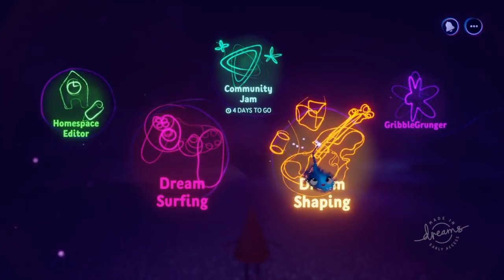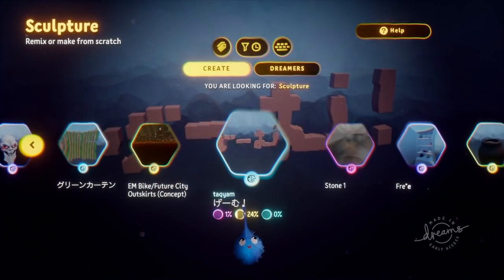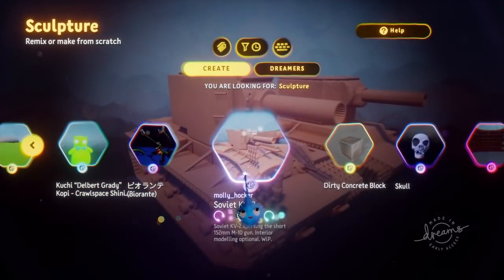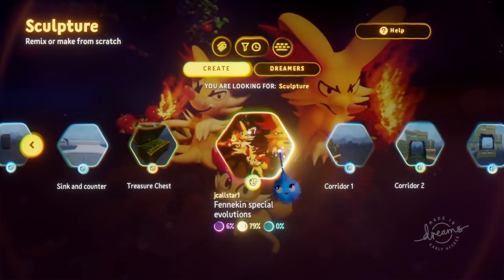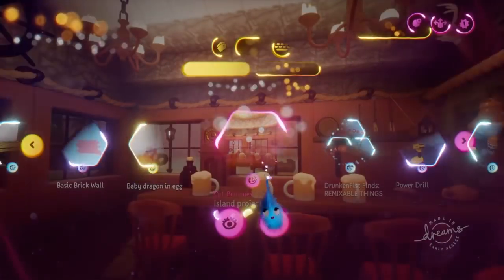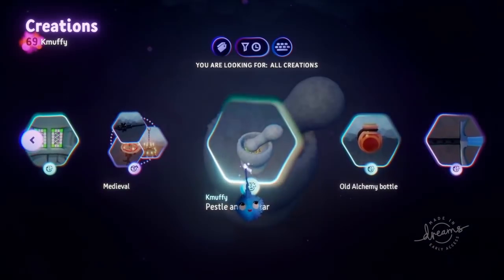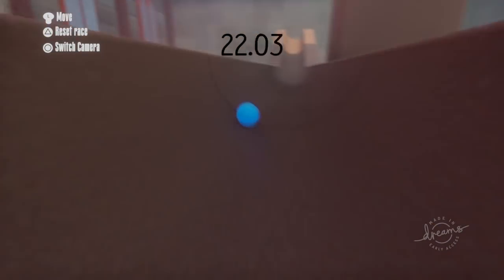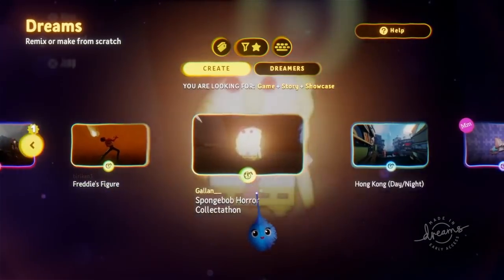Dreams PS4: Surfing 9 - Games, sculptures, music and more [Dreams Early Access0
COME WITH ME and you'll see, there's a world of pure IMAGINATION. In this series I take a random dive into everything Dreams has to offer. Who knows what I may find! Dreams PS4 Early Access.